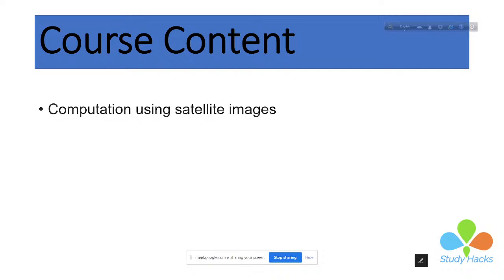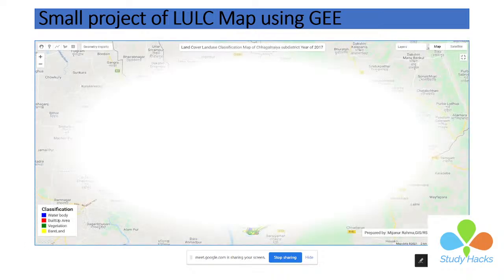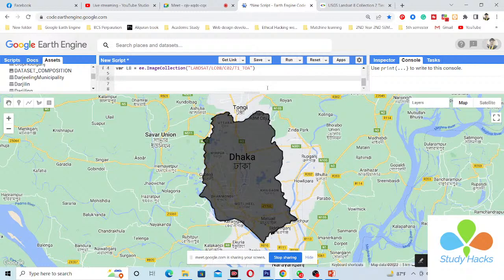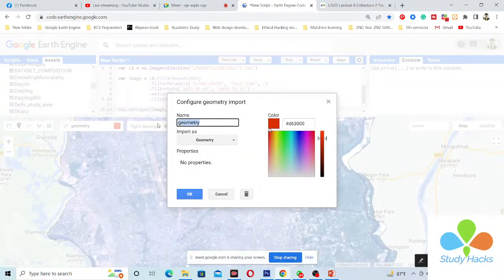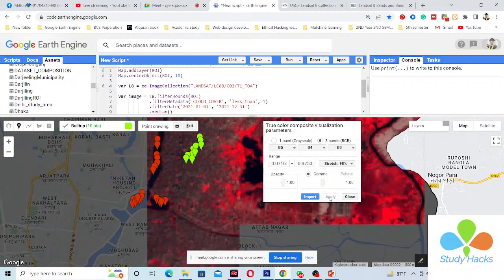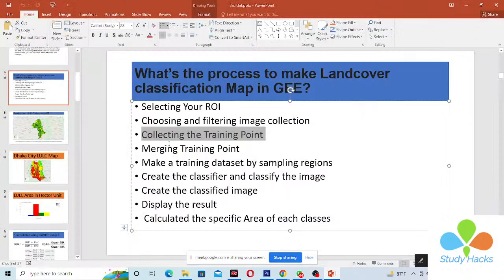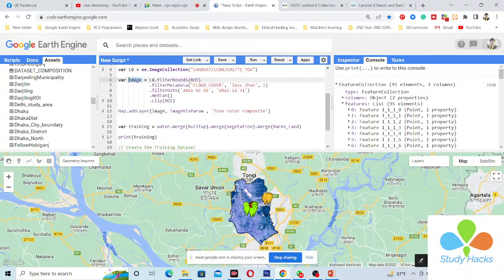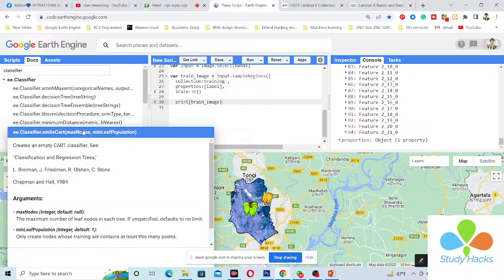16th batch 3rd-day online Training: Landcover and Land use mapping with Calculating the Area in GEE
16th batch 2nd-day online Training: Landcover and Land use mapping with Calculating the Area in GEE

Start with Google Earth Engine & Spatial Analysis for Machine Learning with Remote Sensing in Google Earth Engine beginners 17th batch.

💻 Classes will be via Zoom on the 15th, 16th & 18th of July from 9.00 pm until 12.00 AM (BD time) or 21:00 to 00:00 (GMT+6);

Course Content:
1) Introduction to Google Earth Engine, How to create a verified Earth Engine account
2) Basic JavaScript Programming Language
3) Client VS Server Object: Earth Engine Server Function
4) Filtering visualizing satellite imagery: Landsat, Sentinel, Modis
5) Importing and Exporting Raster and Vector data
6) Making Landuse and LandCover Classification Map in GEE
7) Computation with satellite imagery: Band Calculations
8 ) Making time series Chart analysis
9) Air Quality Monitoring using sentinel-5
10)Spectral indices and develop the Skills for calculating any Index (NDVI, NDWI, NDSI, MNDWI, MSAVI, etc.)